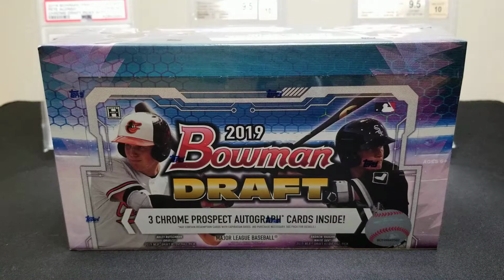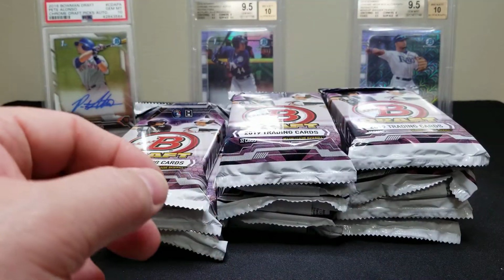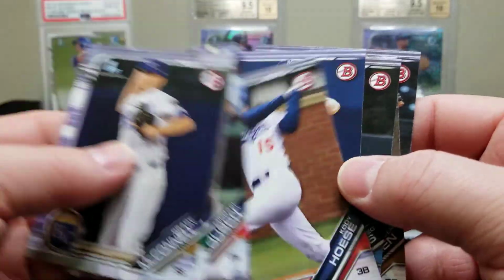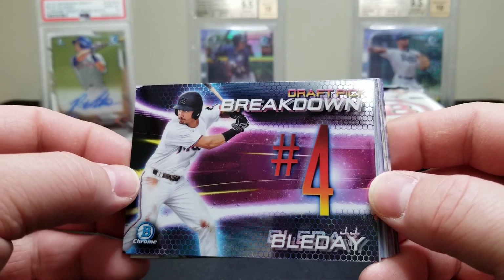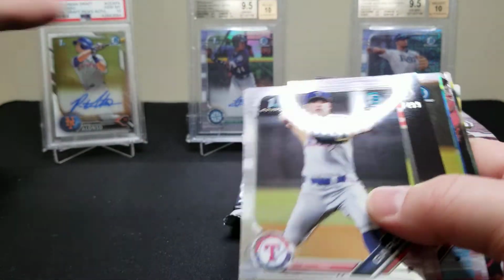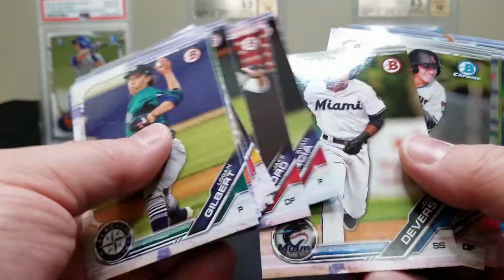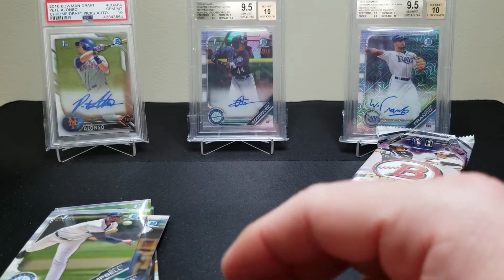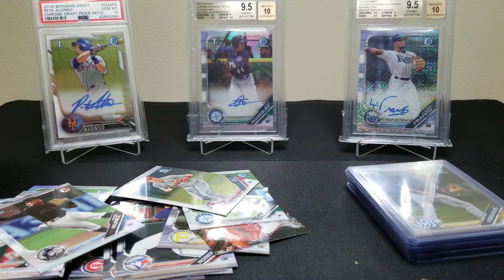2019 Bowman Draft Jumbo Hobby Box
Today we ripped open our 2019 Bowman Draft Jumbo Hobby Box. Each box contains three chrome prospect autographs. With most of this product, you are prospecting and will have to hold onto these cards for a while. Although you can pull some monsters. I hope you enjoy the video and had a great weekend!